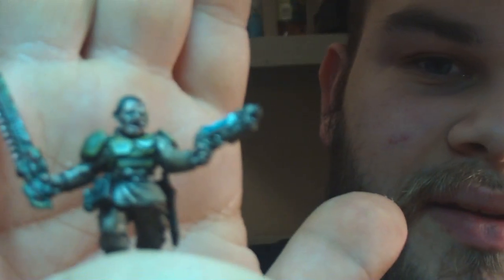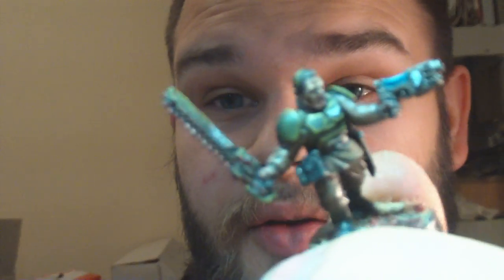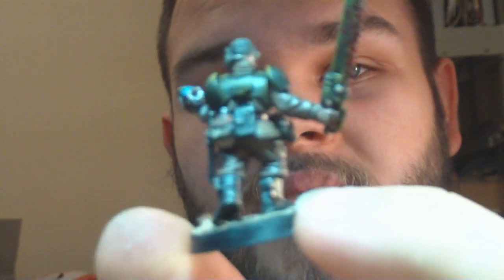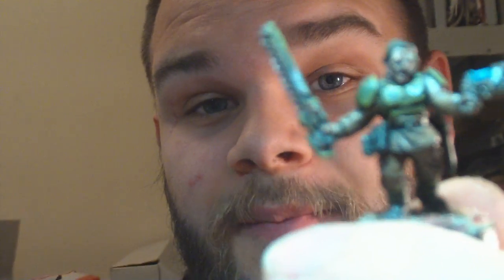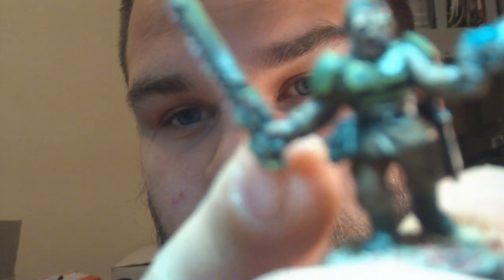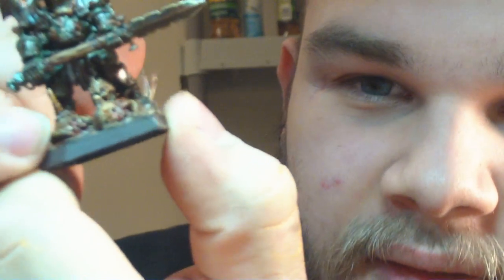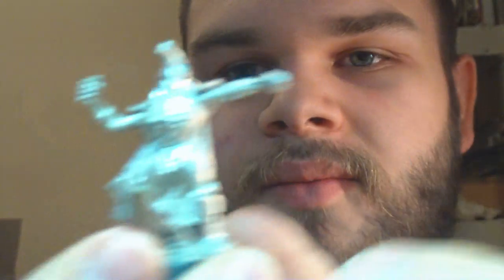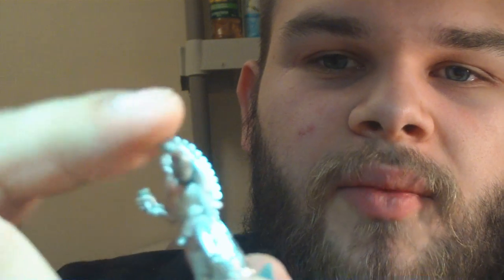Obsidian Painting. What we do?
(check out the prices section or the army list deals)

Tabletop

This level gets you a model, painted to a standard that makes it look great on the table top(resolution is about 20 inches).

Cost:

Small models(dwarves, goblins. etc.) 2$

Medium models(space marines, humans, orks. etc) 4$

 cavalry models (models on cavalry[including bikes], or winged models) 8$

Large models (ogres, minotaurs. etc) 10$

Huge models(giants, dragons. etc) 20$

small vehicles(rhinos, chimeras,devilfish etc) 30$

 Medium Vehicles(razorback, vindicator, leman russ, hammerhead, Ork Trukk, falcon etc) 50$

Large Vehicles(baneblade, landraider, battlewagon etc.) 80$

Professional

This level gives you a model to be proud of, maybe the general of your massive wargaming army? Or a display piece you wish to admire and brag about to your friends.(resolution is about 4-5 inches)

Small models(dwarves, goblins. etc.) 20$

Medium models(space marines, humans, orks. etc)20$

 cavalry models (models on cavalry[including bikes], or winged models) 35$

Large models (ogres, minotaurs. etc) 40$